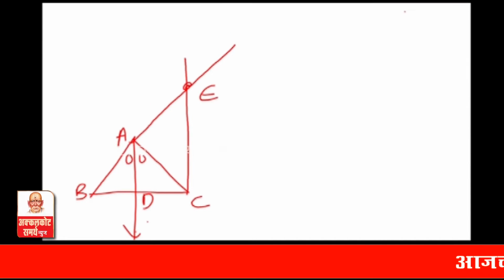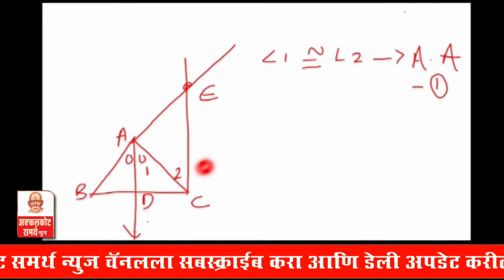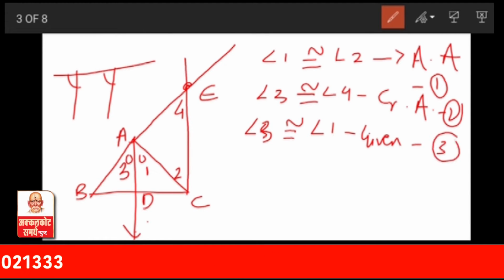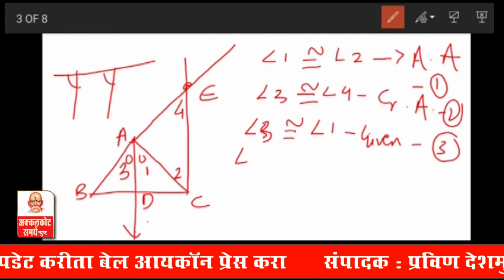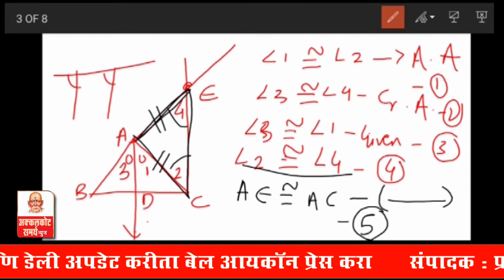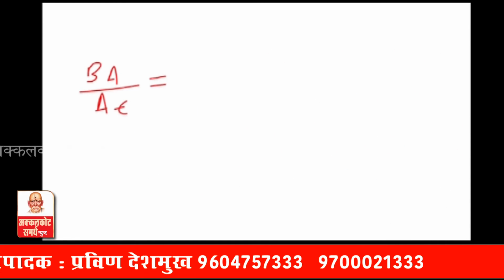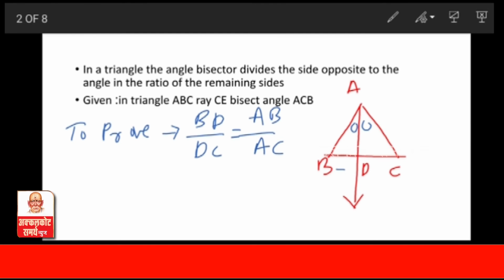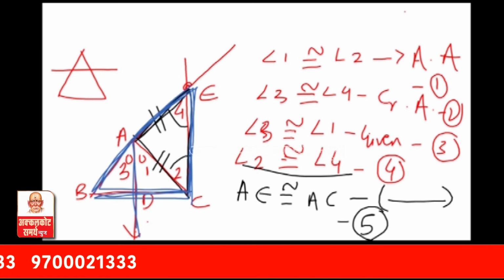std 10 th Angle bisector Theorem | अक्कलकोट समर्थ ज्ञानदीप घरोघरी | part 2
दैनिक अक्कलकोट समर्थ वृत्तपत्र मालक,मुद्रक,प्रकाशक प्रविण अरुणराव देशमुख यांनी दिपप्रांजल प्रिंटींग प्रेस, कांतामतीराजे मार्ग, राजे फत्तेसिंह चौक, अक्कलकोट, ता. अक्कलकोट, जि. सोलापूर (महाराष्ट्र) येथे प्रसिध्द केले. संपादक : प्रविण अरुणराव देशमुख अंकातील मजकूरासाठी संपादक सहमत असतीलच असे नाही. (अक्कलकोट न्यायकक्षेच्या अधिन) फोन नं. 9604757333#akkalkot